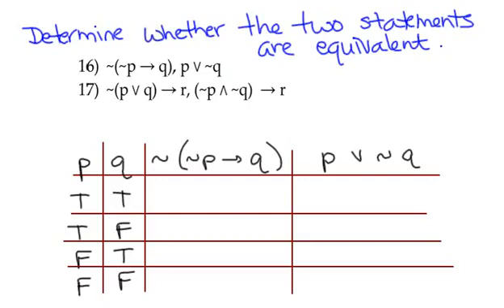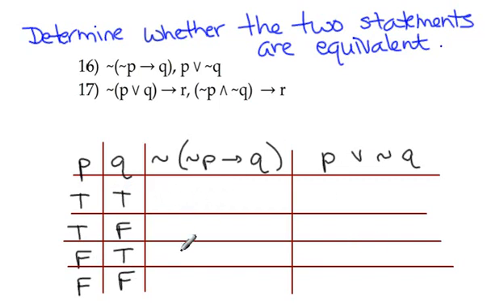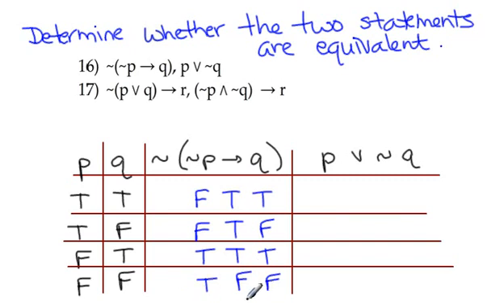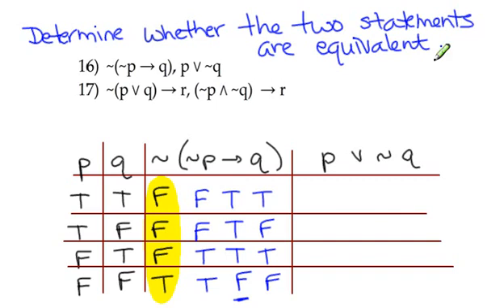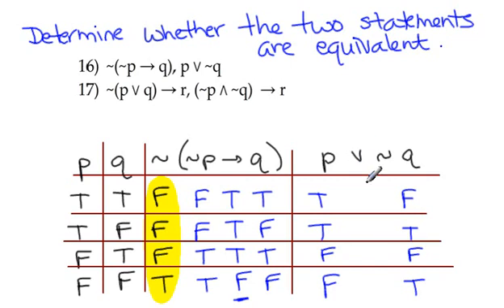3 4 Equivalent Statement Example 1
From Old Final Exam Review (melanie Wells)